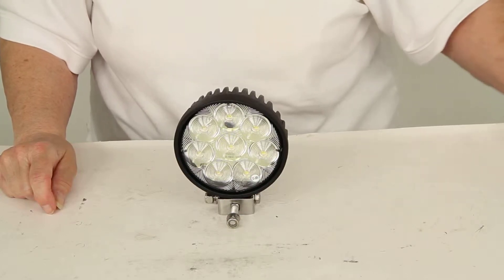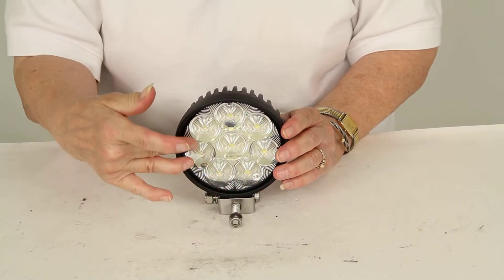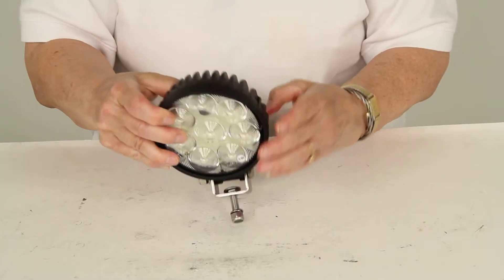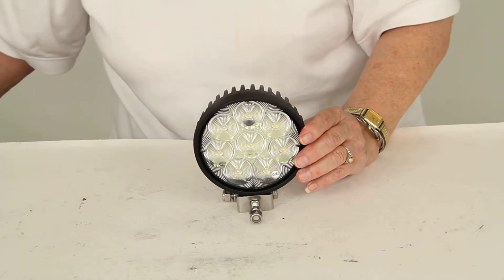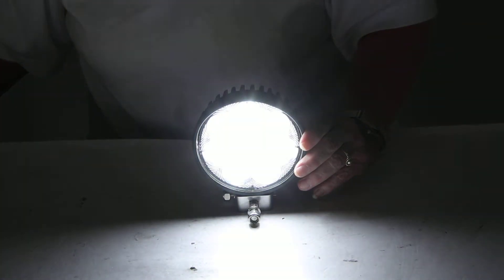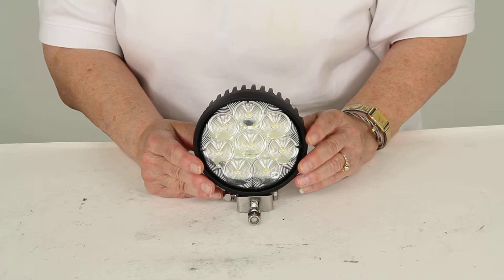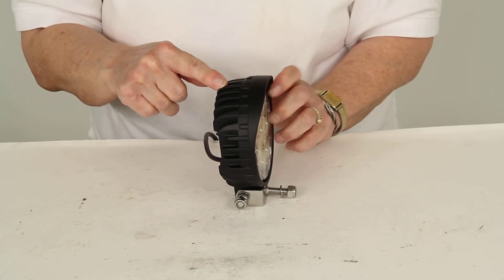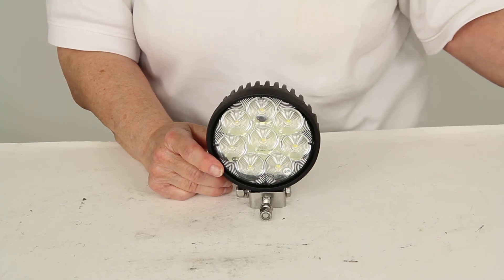etrailer | A Closer Look at the Opti-Brite LED Work Light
Today we're reviewing part number TLL45FB from Optronics. This is an LED flood beam work light. It has eight LEDs in the housing. The housing itself is made of heavy die cast aluminum with a black powder coat finish so it should not rust or corrode. It mounts anywhere using this mounting bracket and it's made specifically for heavy duty applications. We're going to turn off our overhead light and I'll show you how brightly this does shine.

It's perfect for your heavy work. This is a hard wire design, it has a single cable with both the power and ground wire, so you can mount it on any unpainted surface. It measures 7 inches tall, 4 1/2 inches across and 2 1/2 inches deep at the widest part there, and there you have it for part number TLL45FB from Optronics. The LED flood beam work lights with eight LEDs.